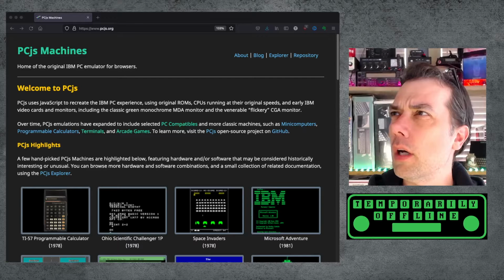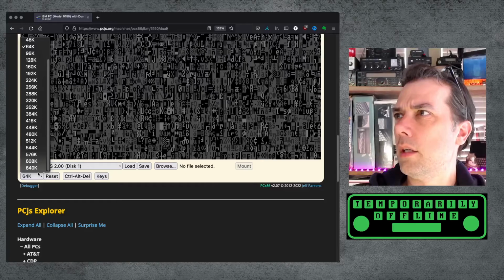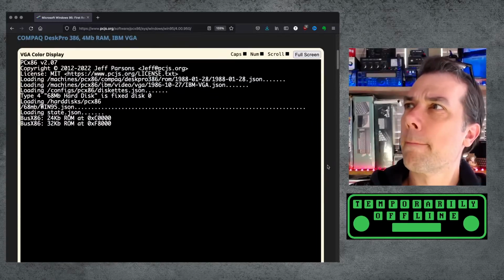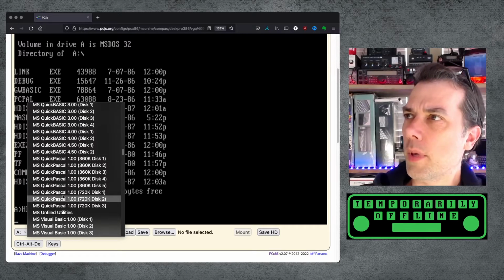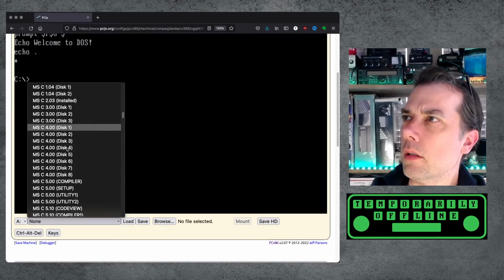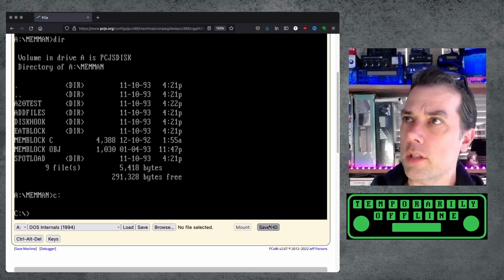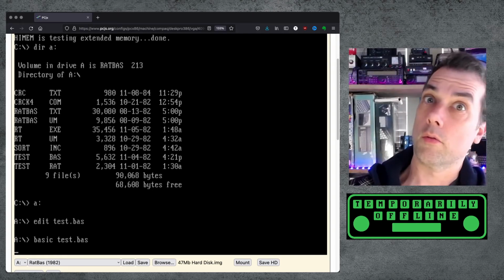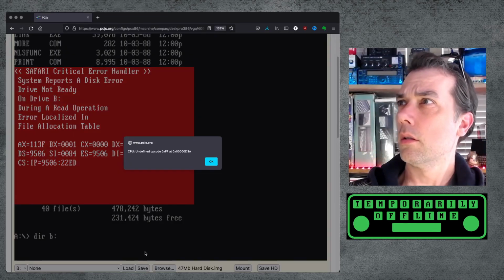The Undocumented PC